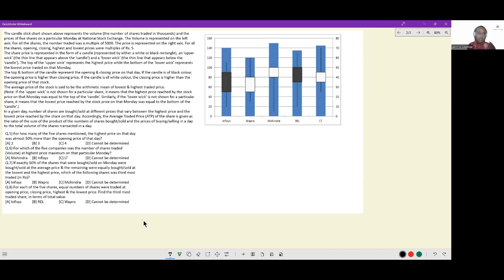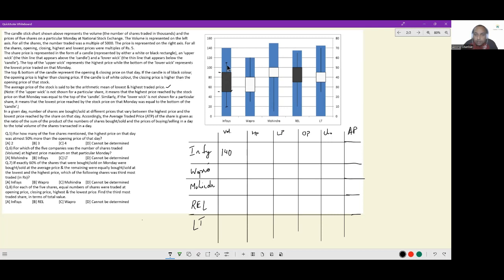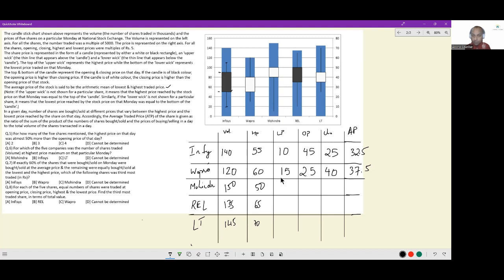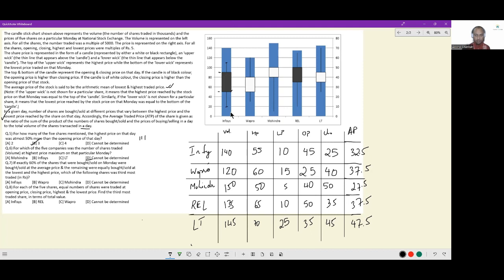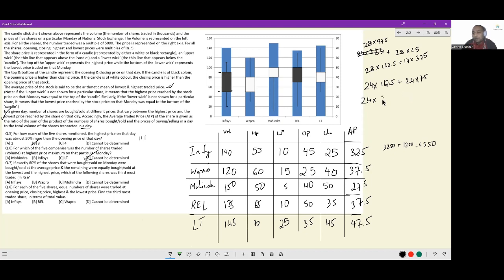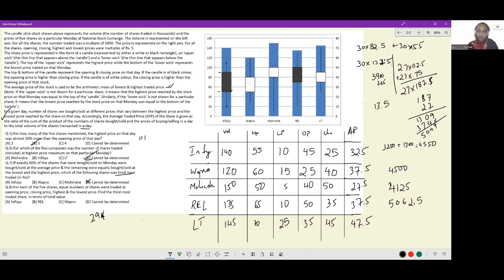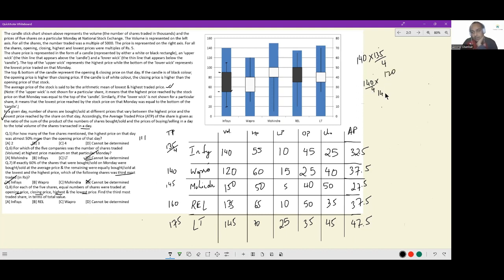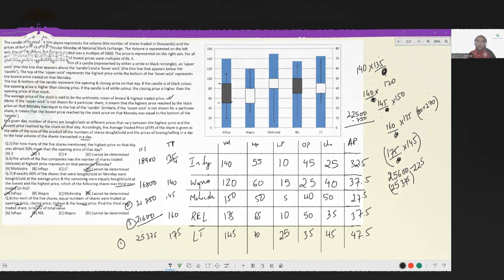Most Expected DILR Sets-126 for CAT, XAT, NMAT, SNAP |CAT 100%iler Arvind Shankar |Anastasis Academy